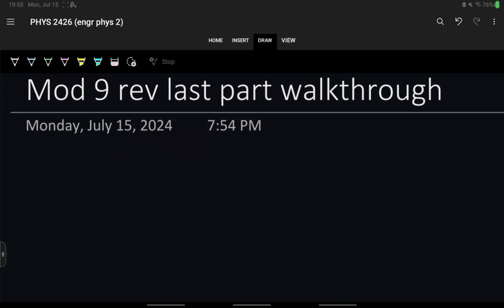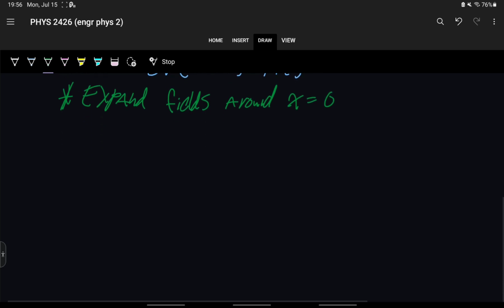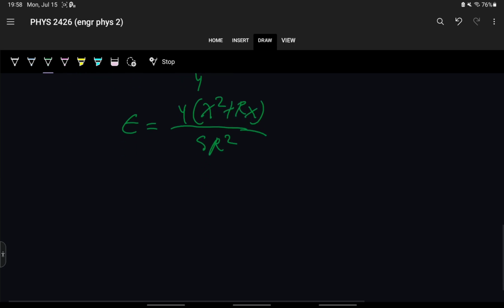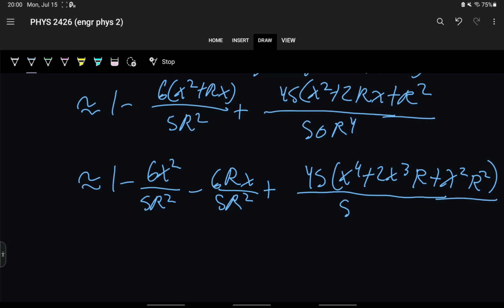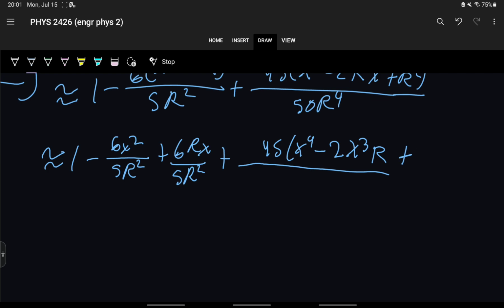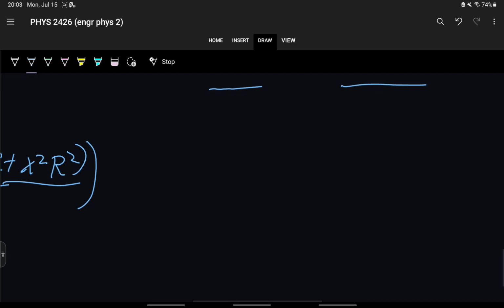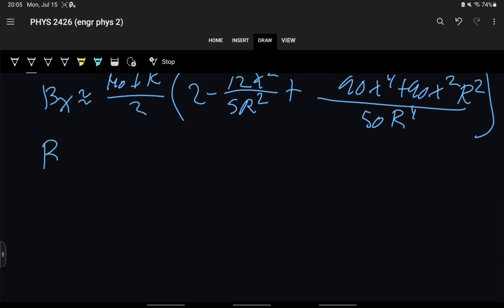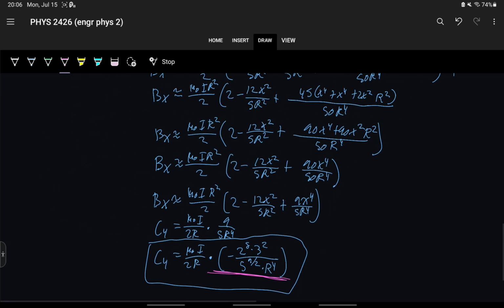M9-T1-5 Total Field Quadratic Term